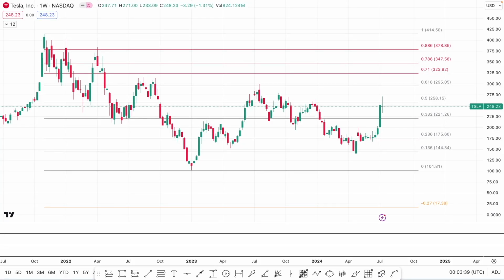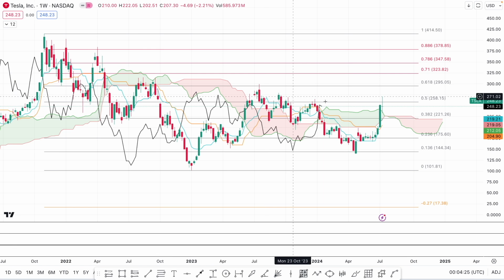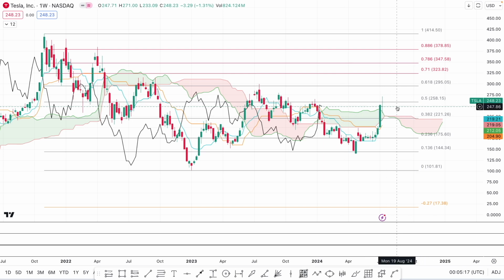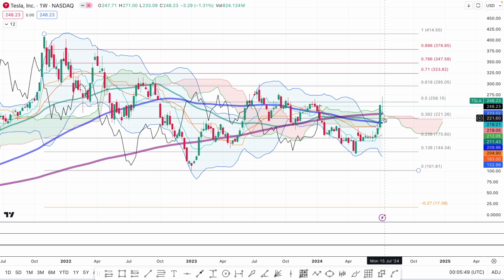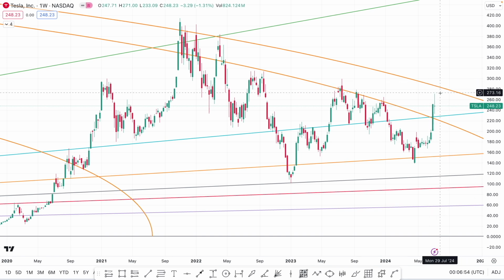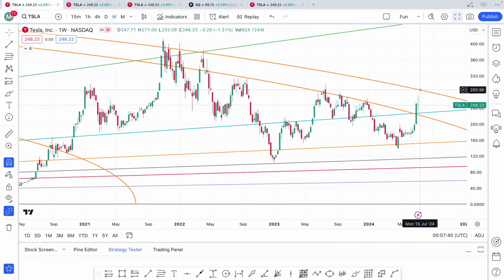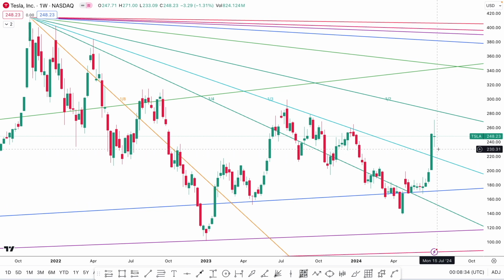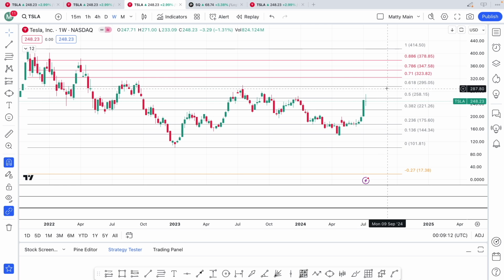$TSLA Weekly Update (July 12, 2024)